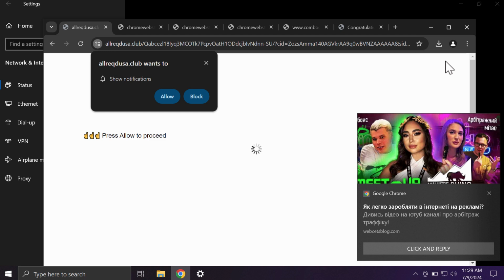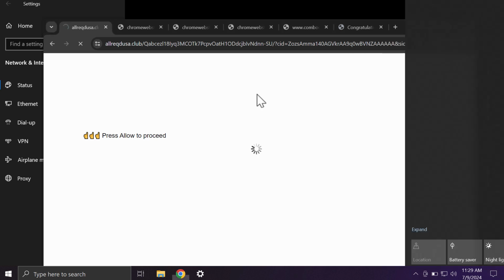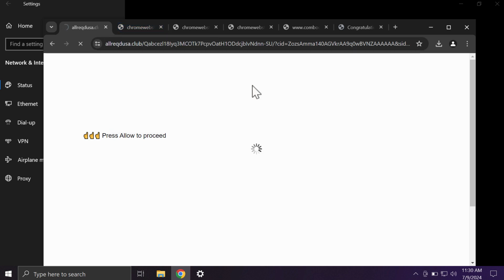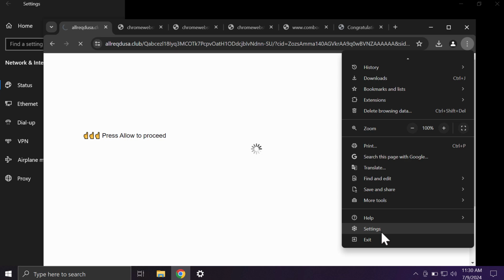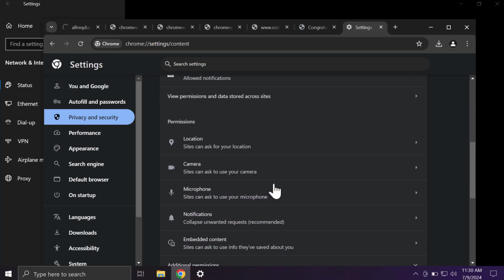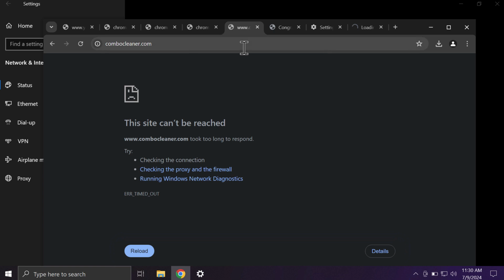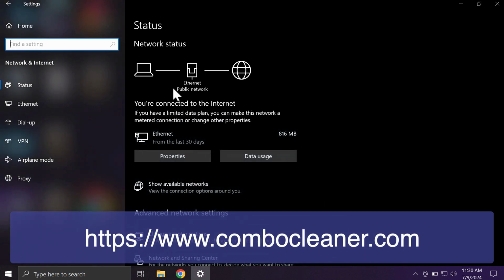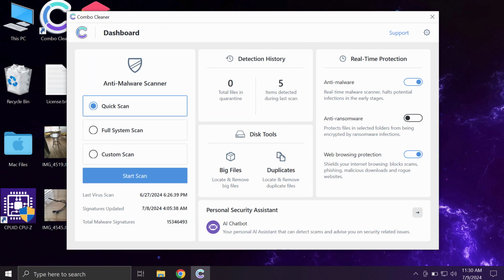Allreqdusa.club web push notifications removal solution.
Allreqdusa.club is a new malicious site. It now shows its many fake alerts in the form of web push notifications. You should not click on the "Allow" button as the site suggests. Remove these ads with Combo Cleaner Antivirus via the official or, optionally, use the manual tips set forth in the video.